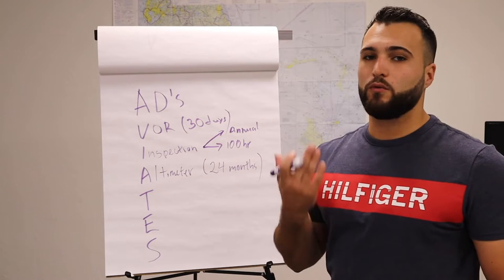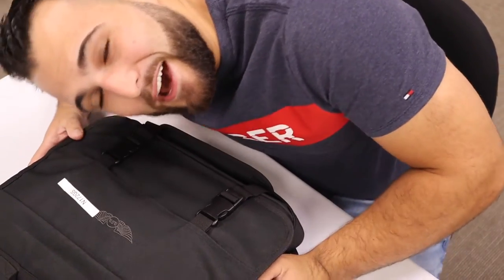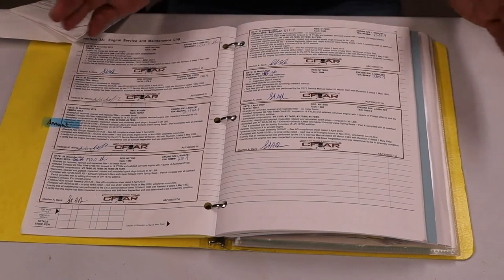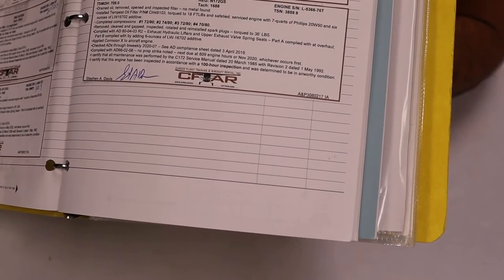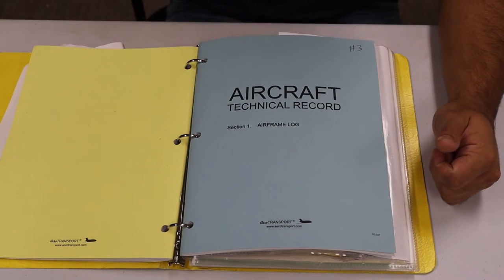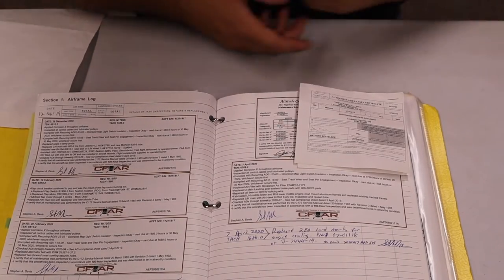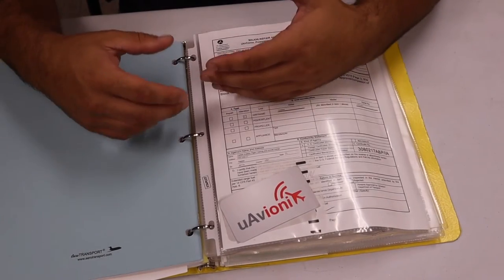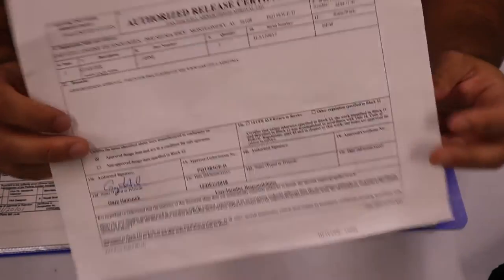HOW I GO OVER AIRCRAFT MAINTENANCE RECORDS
In this video, you will learn how to go over aircraft maintenance records.